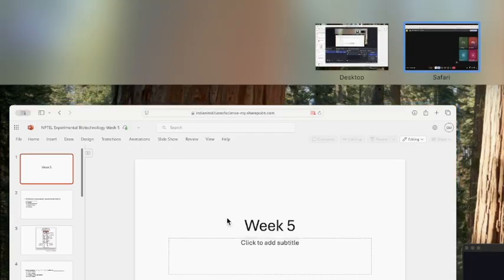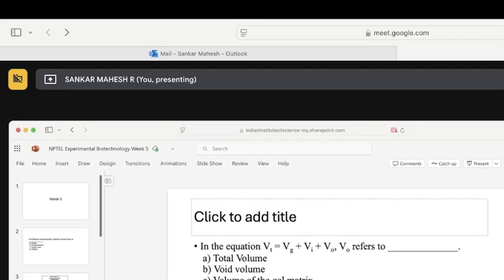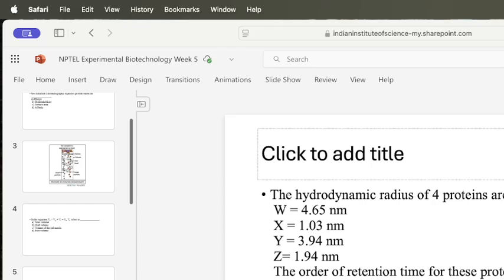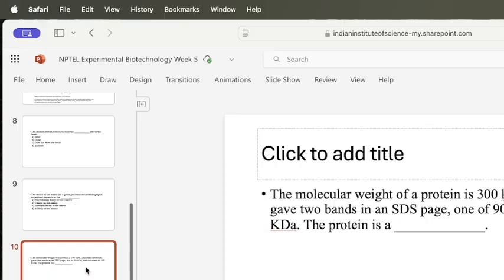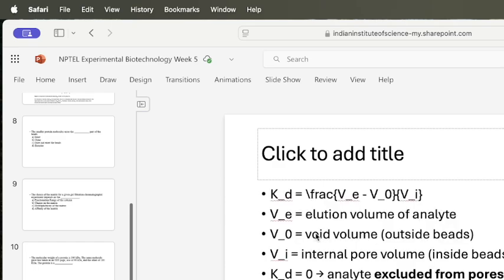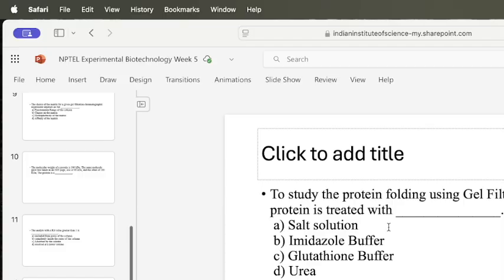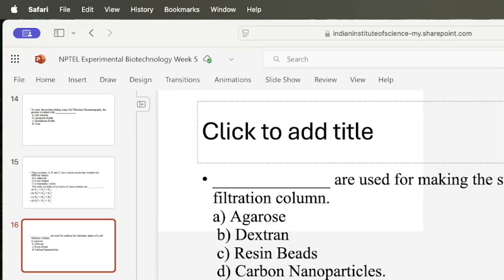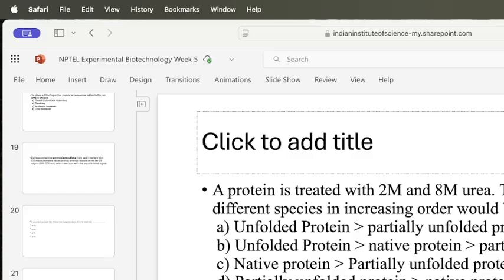NPTEL Experimental biotechnology Week 5